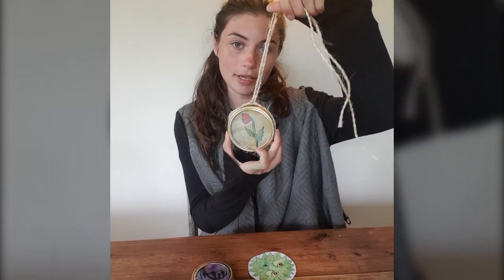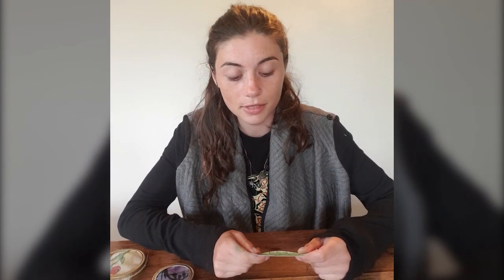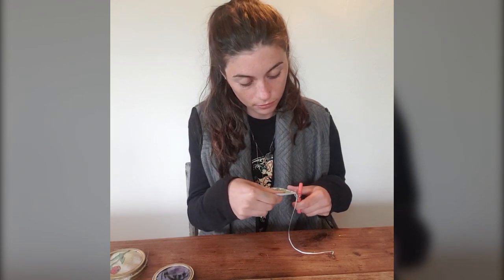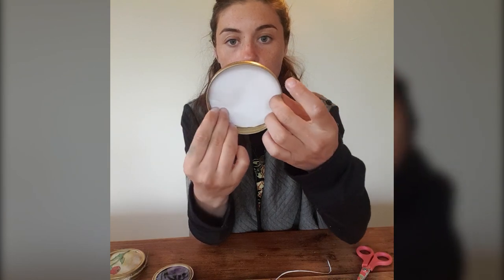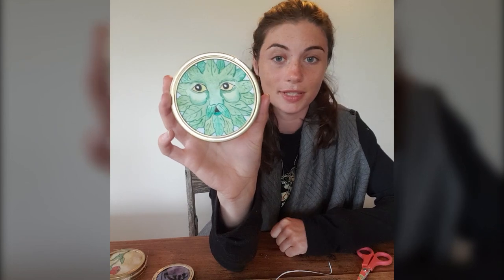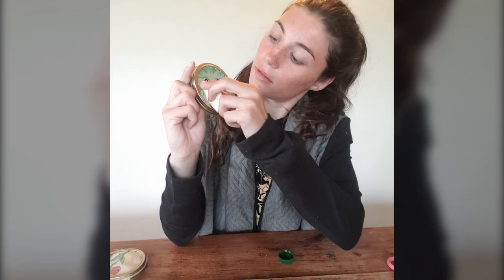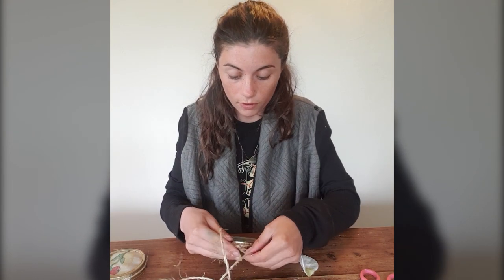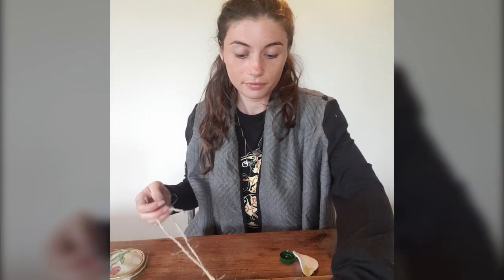Suncatchers // Daliwr Haul with Artist Seren Gwanwyn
Ffrindiau Hapus
Series of films to get you painting and drawing! Cyfres ffilm i’ch annog i baentio ac arlunio!

A partnership project between
Arts Connection – Cyswllt Celf and
PAVO Powys Befriending Service funded by
Voluntary Arts Wales as part of their Get Creative Campaign
funded by the Arts Council of Wales.

Partneriaeth rhwng Cyswllt Celf a
Gwasanaeth Cyfeillion Powys PAVO a ariennir gan
Gelfyddydau Gwirfoddol Cymru fel rhan o’u Hymgyrch
Cer i Greu a ariennir gan Gyngor Celfyddydau Cymru